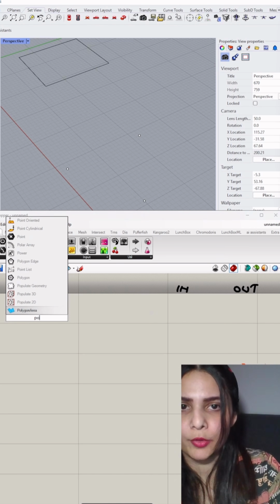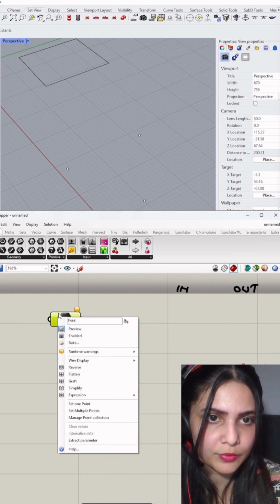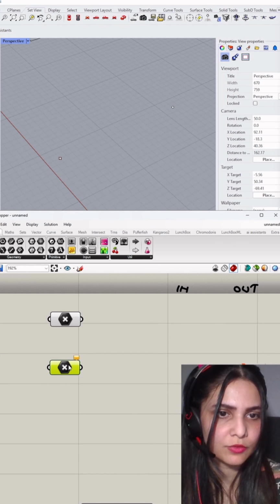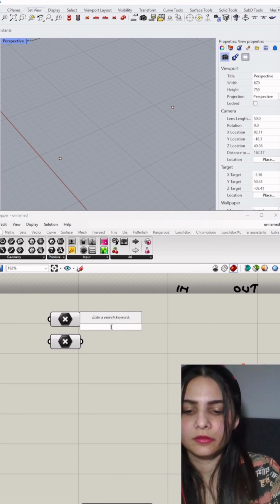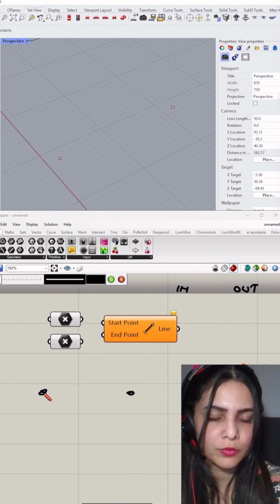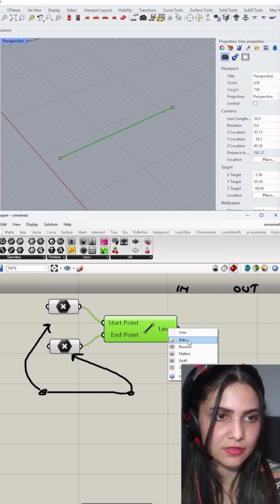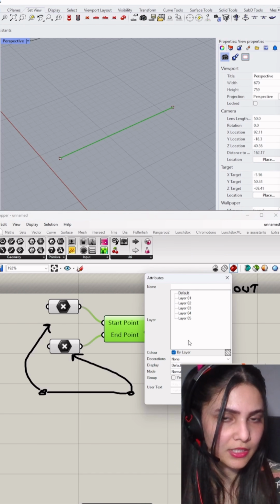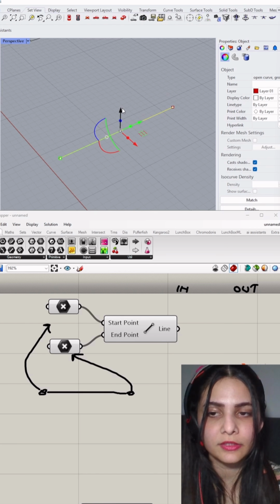Create a line in Rhino using Grasshopper | Grasshopper Beginner Tutorial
Get the Grasshopper Courses or 1-on-1 Training:
/ algorithminarchitecture

Additional Tags: Rhino, Grasshopper, Parametric Design, Curve, Line, Modeling, Architecture, Design, 3D Modeling, Geometry, Parametric Architecture, Grasshopper Tutorial, Beginner Tutorial, Rhino 3D, Algorithm, Digital Design, CAD, BIM, Architecture Tools, Architecture Workflow, Generative Design